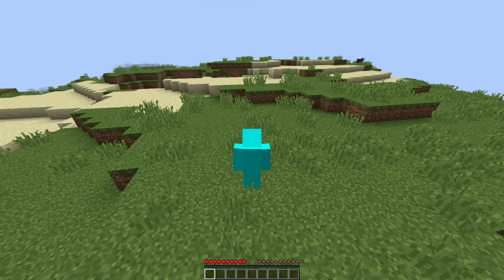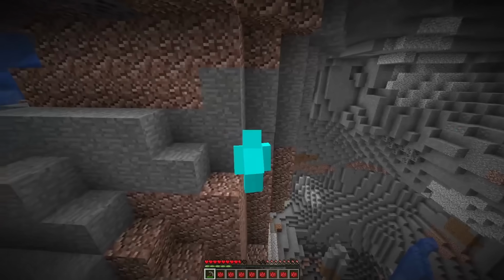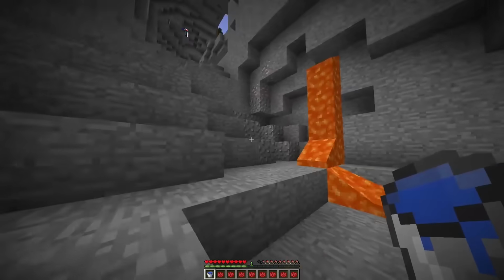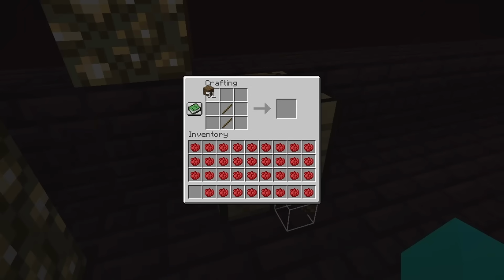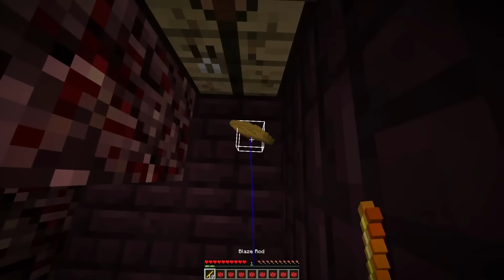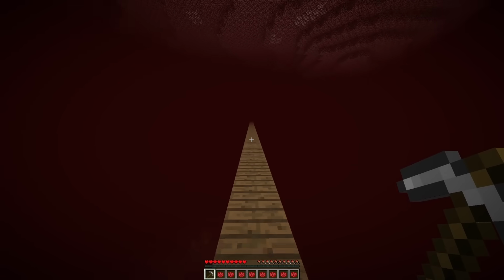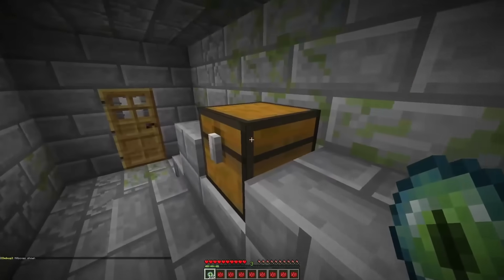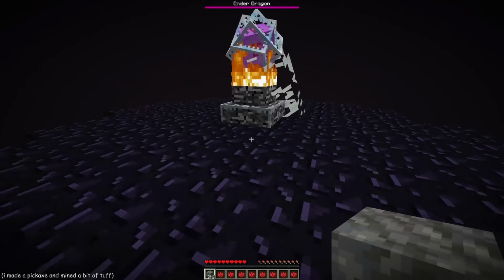Is It Possible To Beat Minecraft With Only ONE Inventory Slot?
hi this is a video where steve from the famous mining game minecraft decides to not break the laws of physics too much for once by not bringing his very spacious magic backpack into his adventures
[EDIT: English subtitles are now available!]

[Music used]
C418 - Subwoofer Lullaby
C418 - Aria Math
C418 - Dreiton
Rhododo - bossawaiting.mp3
Rhododo - blazehomemusic.mp3
Rhododo - pianooutromuffled.mp3